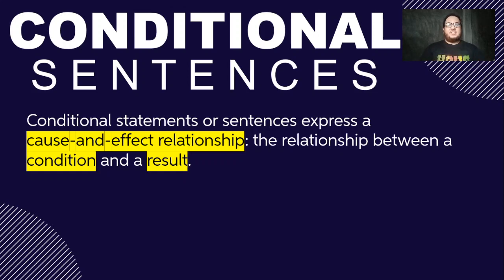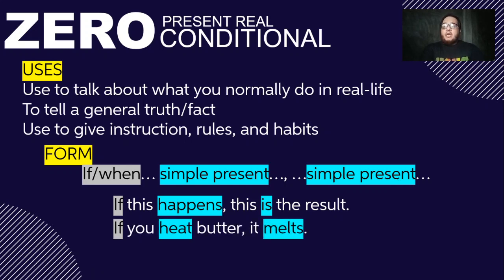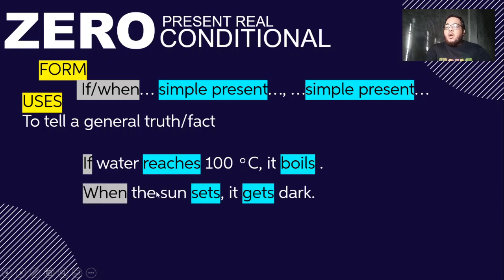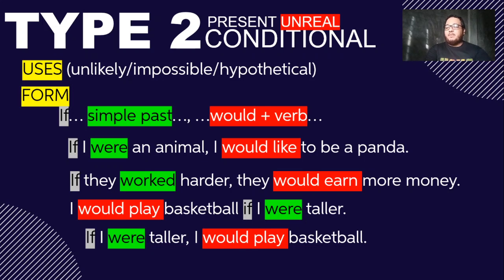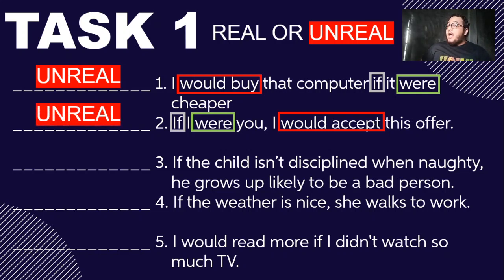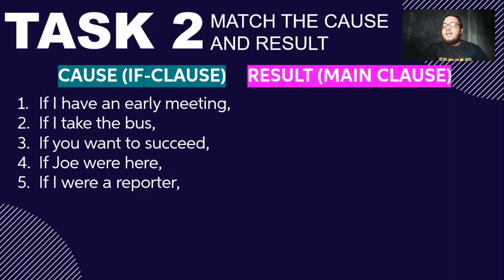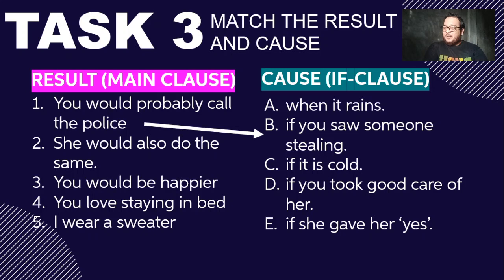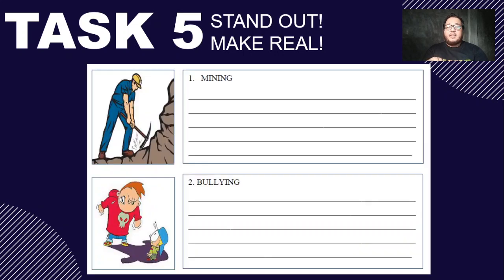Conditional Sentences: Zero and Type 2 Conditionals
Join Teacher Amer as he explore English conditionals.